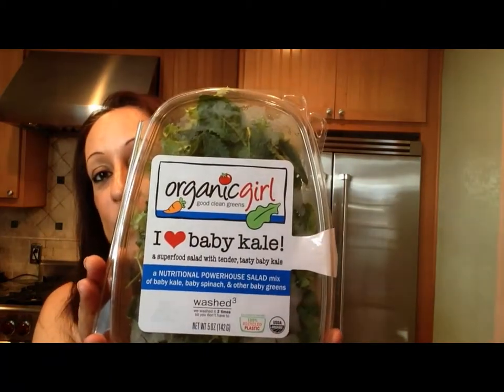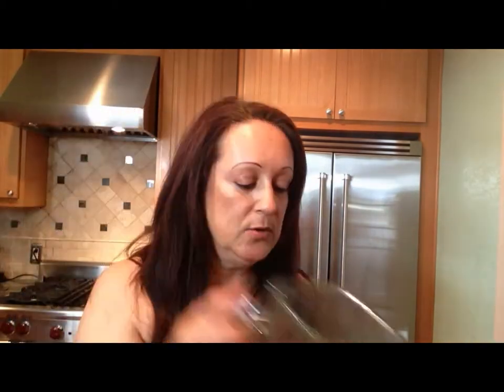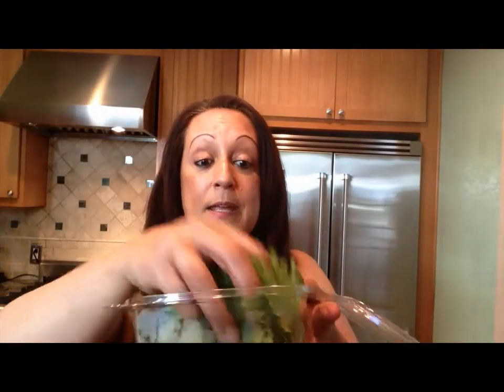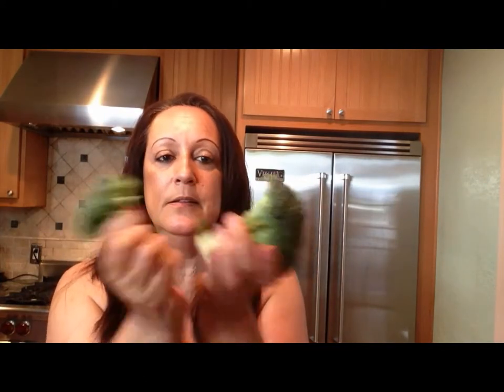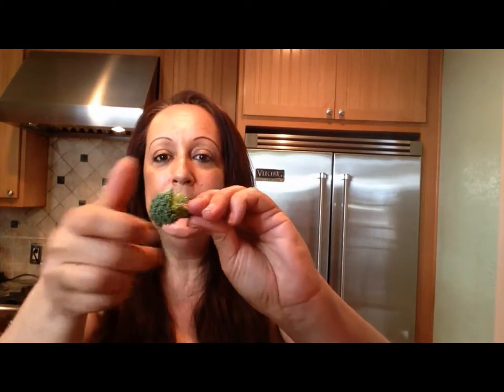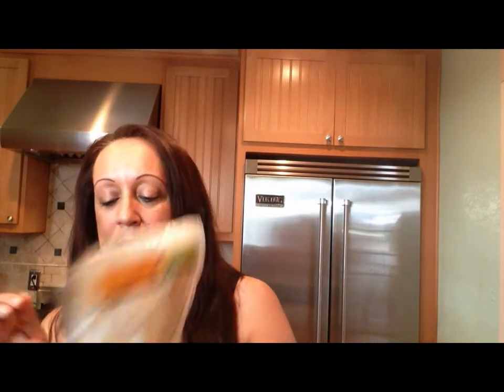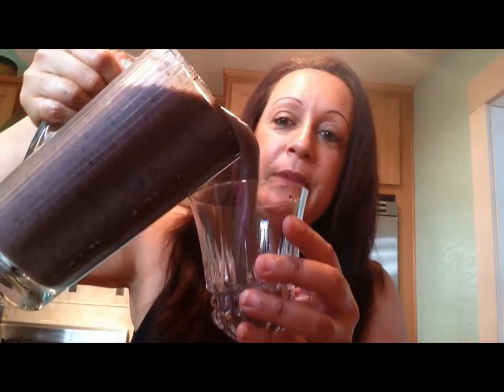How To Make a Delicious Fruit & Veggie Smoothie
Making a fruit & veggies smoothie is as simple as 1, 2, 3 !  These smoothies have truly changed my life. I have one for dinner pretty much every night. So I thought I'd share my process with you!  I have lost a total of 12 pounds over the last two and a half months by having a smoothie for dinner every night and exercising regularly.  Nothing crazy or over the top either - just a daily walk and a couple of workouts per week at the gym.